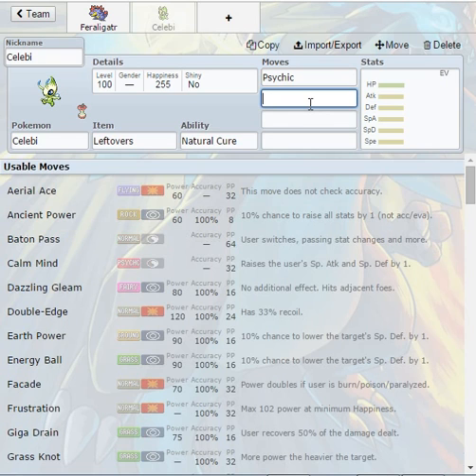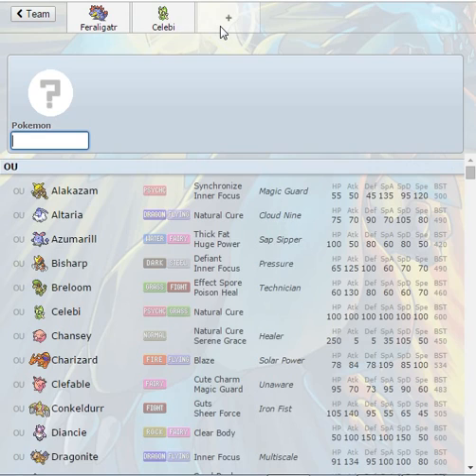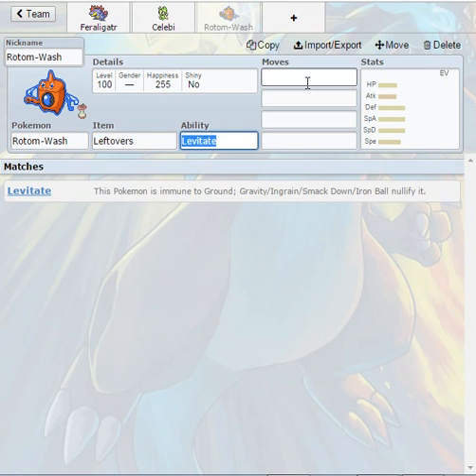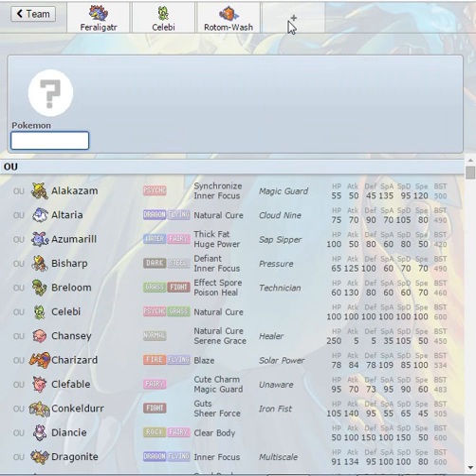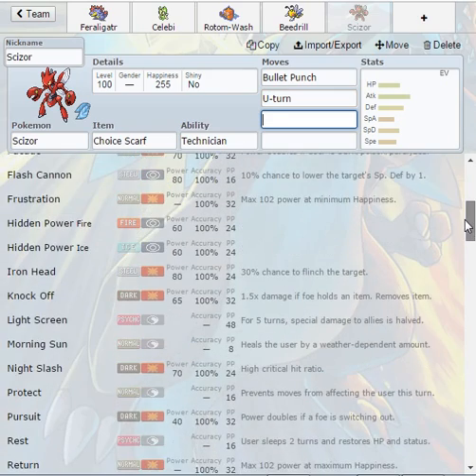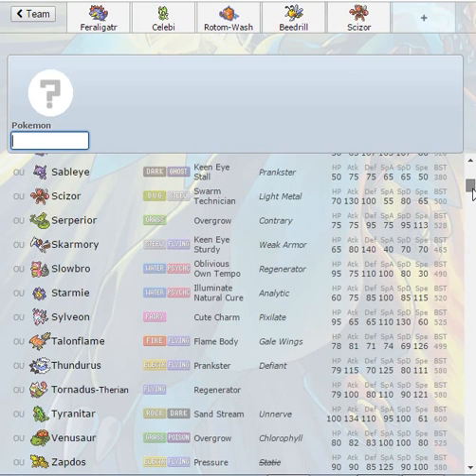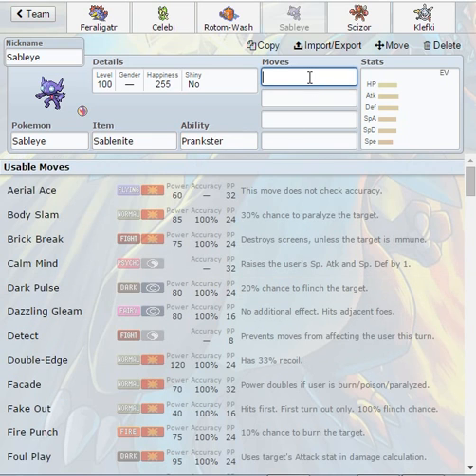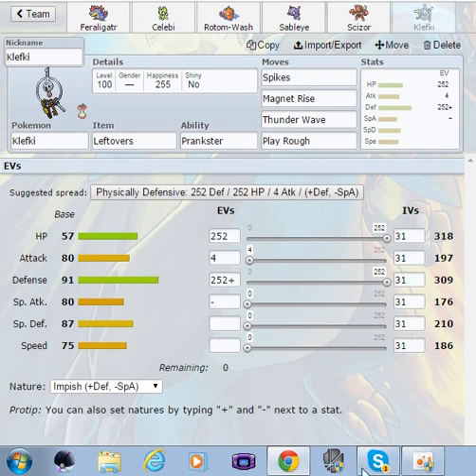pokemon showdown team builder gatrs and haters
hope you guys enjoy link for the team below :) and on twitter :D